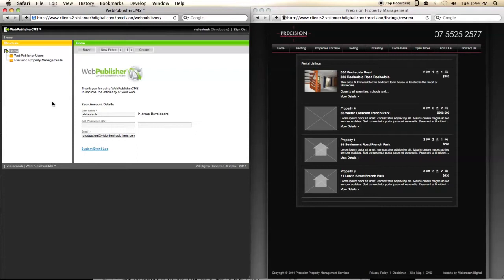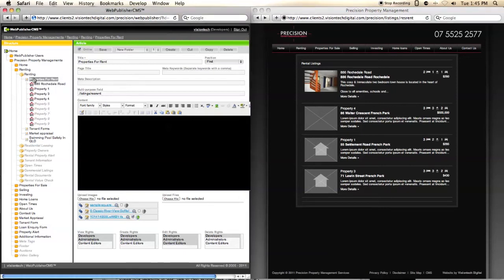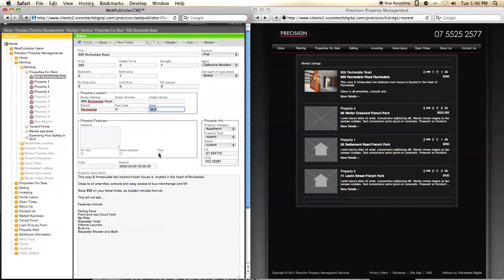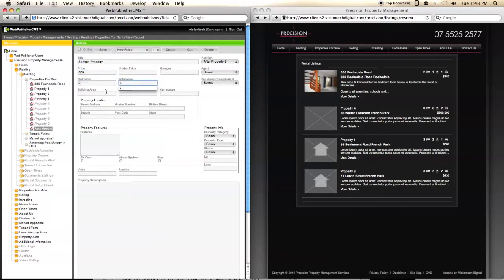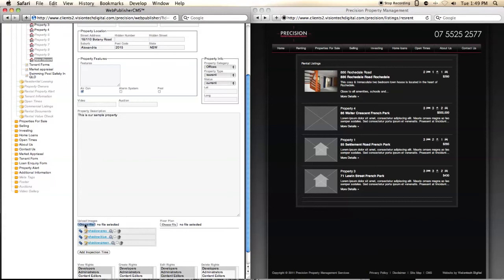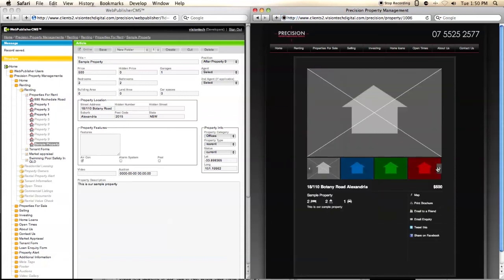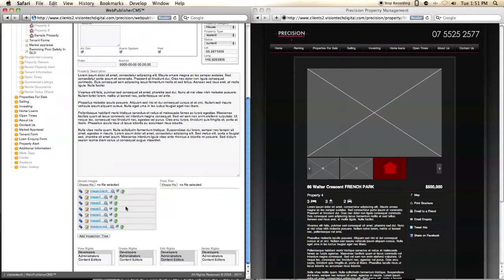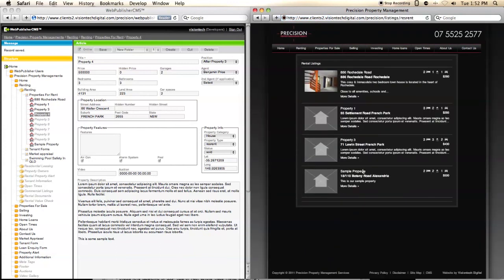Unlimited Website Package (Non-XML version)